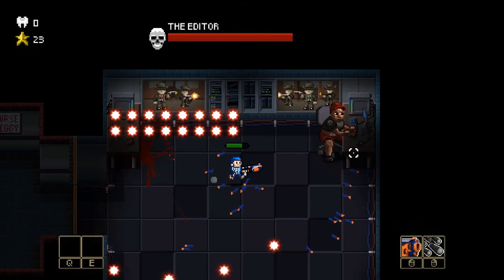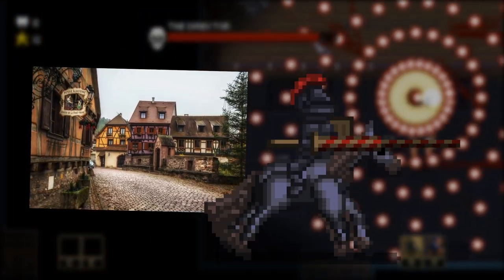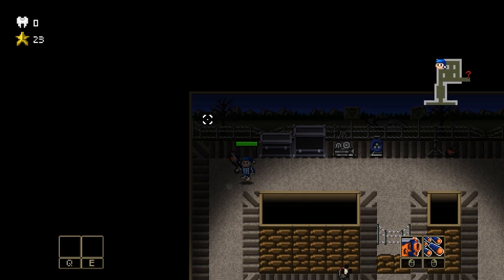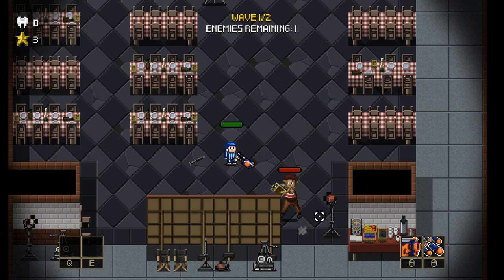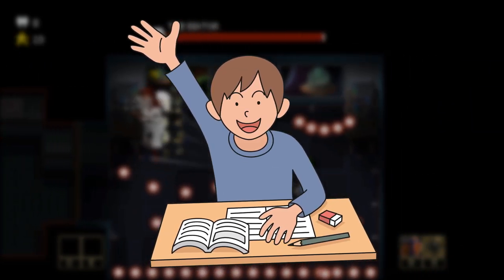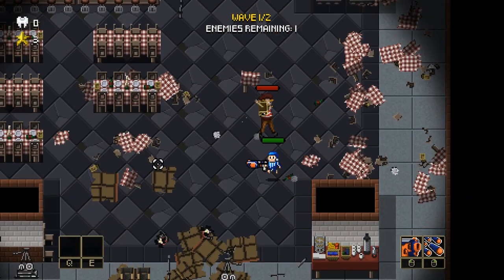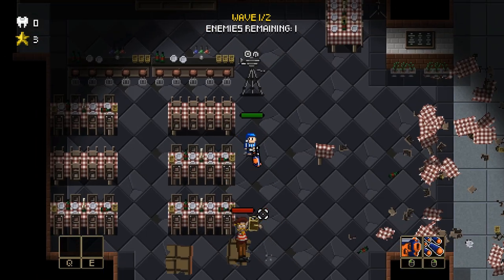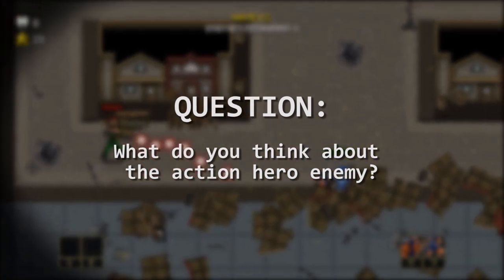Why We Decided To REPLACE An ENEMY! | Roguelike Devlog #32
In today's devlog, I'm gonna talk about why we replaced one of our enemies in Billy's Nightmare!

Billy's Nightmare is a fast paced roguelike game set in the nightmares of the pyjamas wearing boy Billy. Find powerful abilities, explore with your mount and fight your way deeper into the nightmare to find Mr Sandman's stolen Dream Catcher. Unlock cool outfits, face the nightmares alone or together with a friend in local & online co-op!